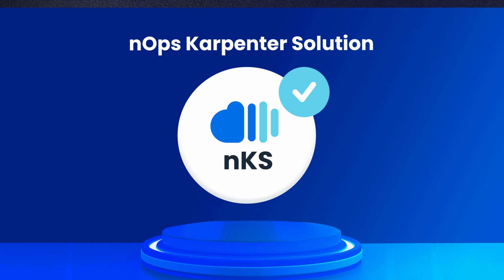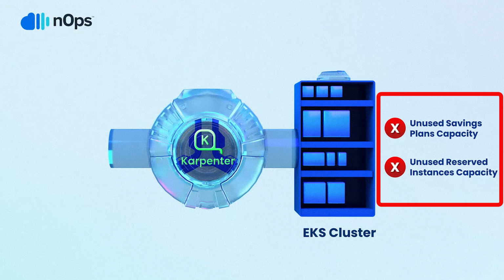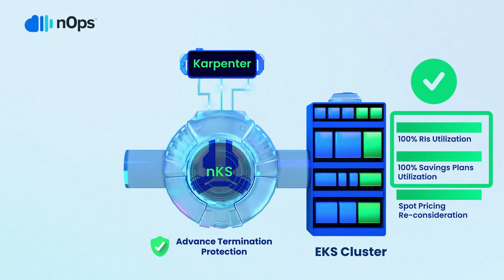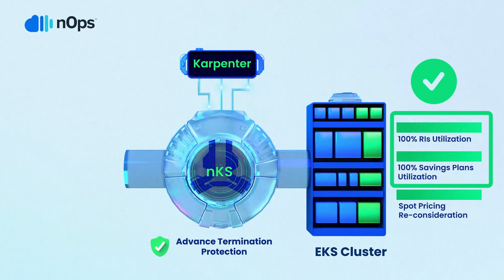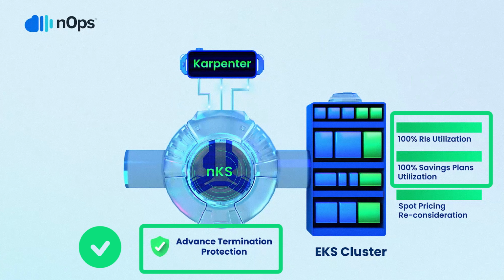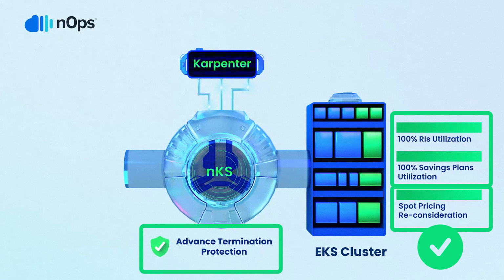Cutting EKS Costs on Auto-Pilot: Optimize Your AWS Spending with nOps nKS (Karpenter Solution)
Are you struggling to move workloads to Spot?
Is juggling between RI, Savings plan, Spot becoming a full time job?

-Spot can sometimes be cheaper, but terminations pose the threat of outages to your critical workloads.
-Reserved instances and Savings Plans require risky, long-term commitment and can end up costing you more with variable usage.
-Your organization is highly dynamic, today’s EKS solutions are oblivious to changes across clusters, accounts, or teams
-Existing EKS optimization solutions are proprietary and lock you in

⭐︎nKS is the solution⭐︎

-Cut your EKS spend by up to 60%
-Leverages AWS open source project Karpenter
-Automatically scale EKS resources to available RI, Savings plans, or Spot to maximize savings
-Real-time price reconsideration
-60-minute advance Spot termination prediction

With nOps nKS (Karpenter Solution)
-Identify Untagged AWS Resources.
-Automatically Tag Resources with System Manager.
-Live Tracking Dashboard for AWS Migration Process.

 • How nOps ShareSav...